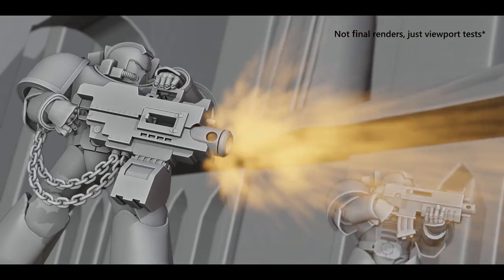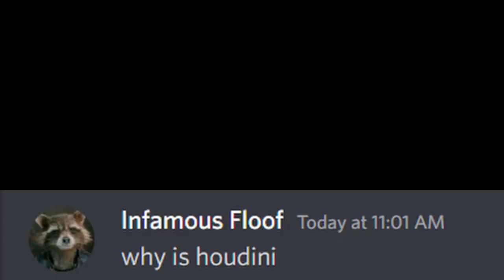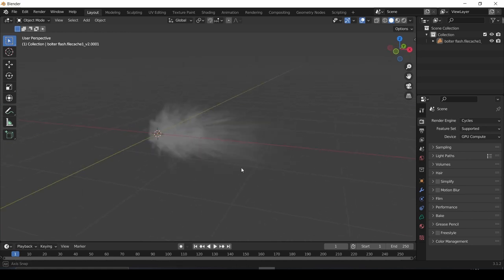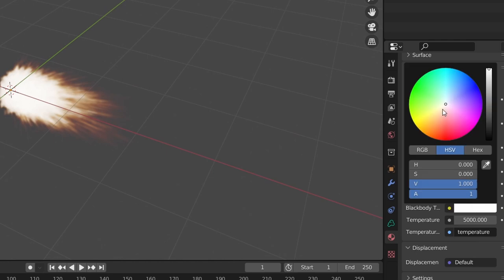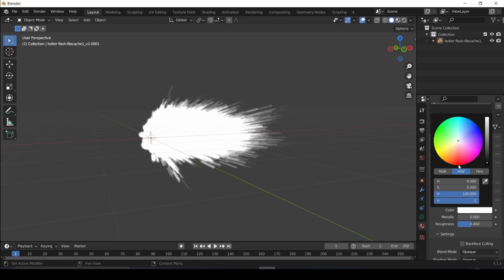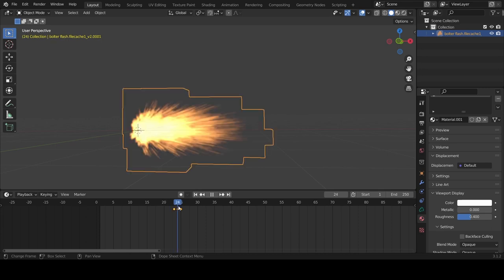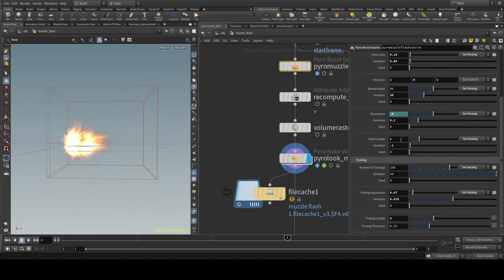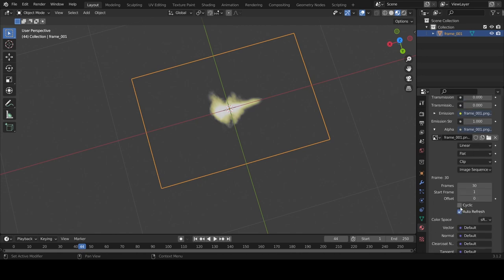Making Muzzle Flashes in Blender! + Free Resources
Today we're making some cool (slightly unoptimized) volumetric muzzle flashes!

:D